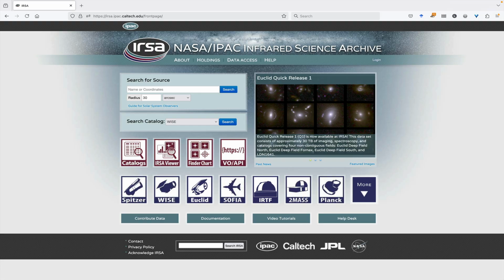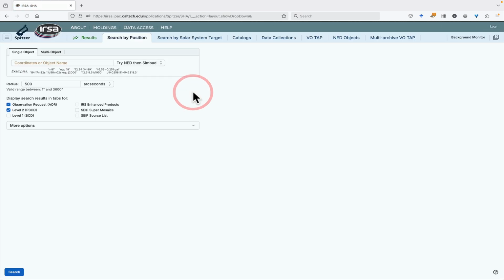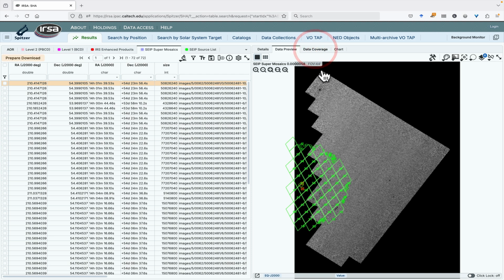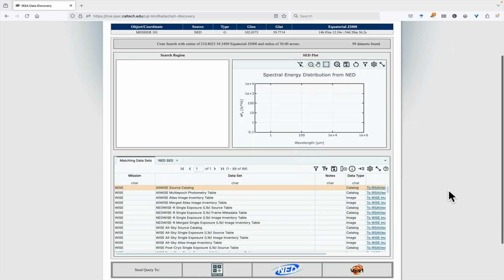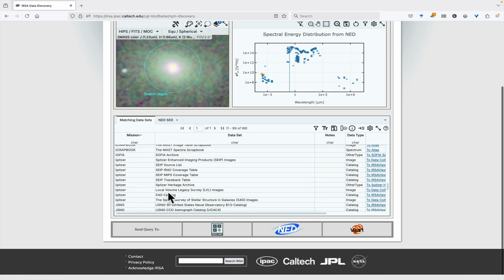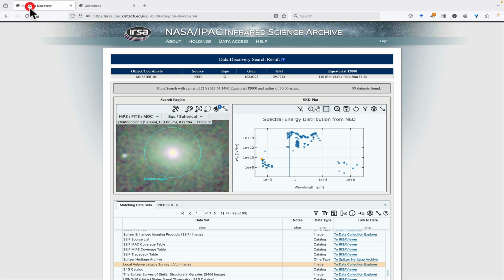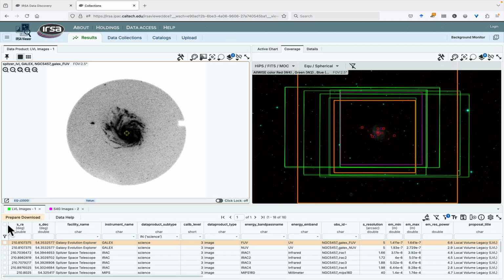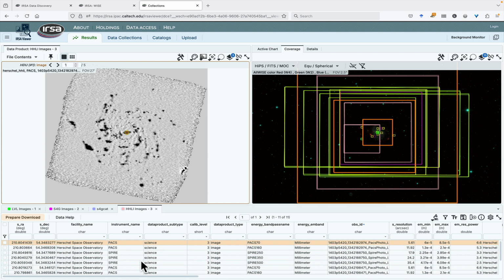IRSA Tutorial 0303v3: SHA: Getting already-reduced data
There is quite a bit of already-reduced Spitzer (and other) data available at IRSA. This tutorial is an introduction as to how you can access these data. (If you have questions, the IRSA Helpdesk is